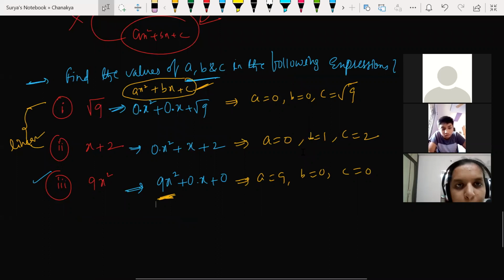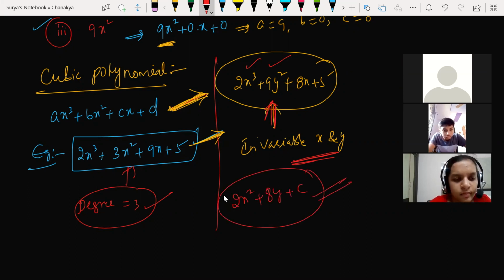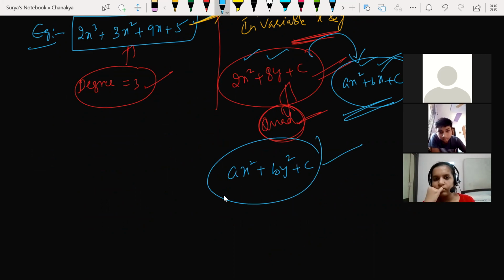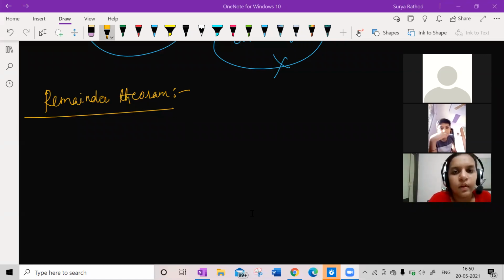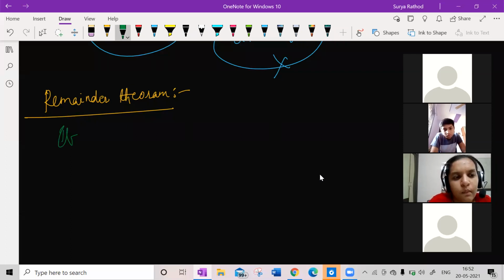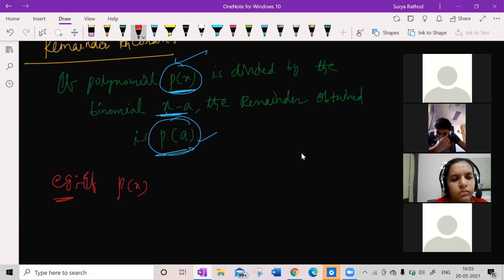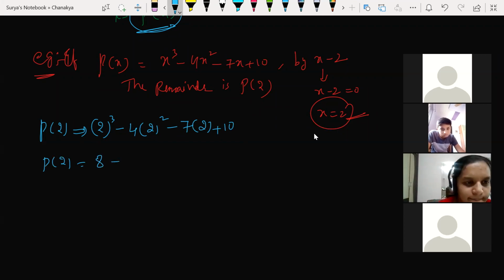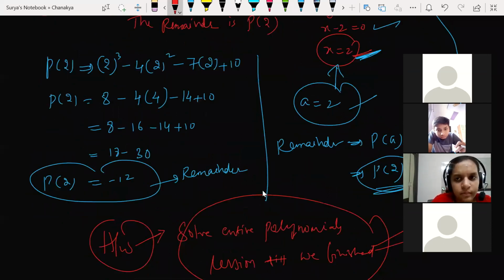Polynomials extra class session II(20/05/21)